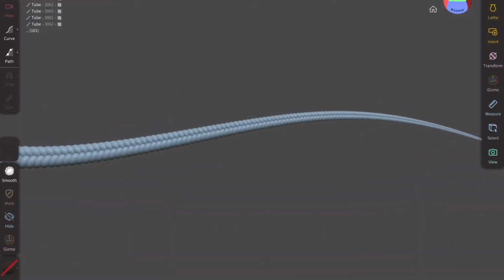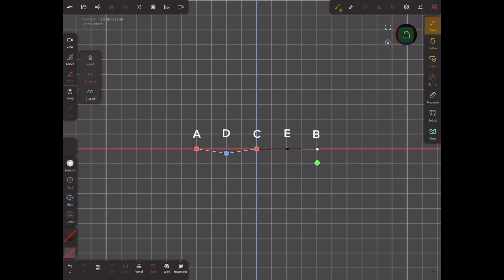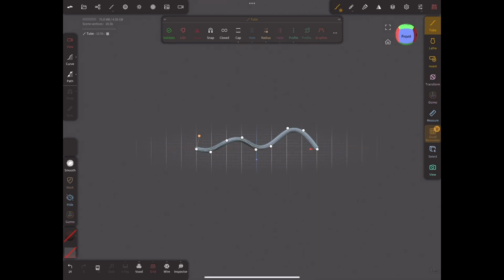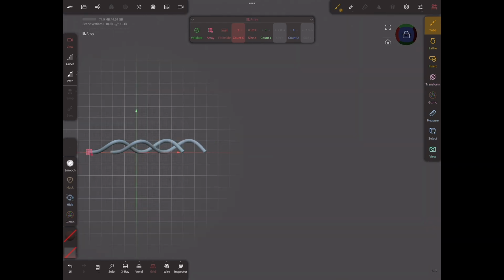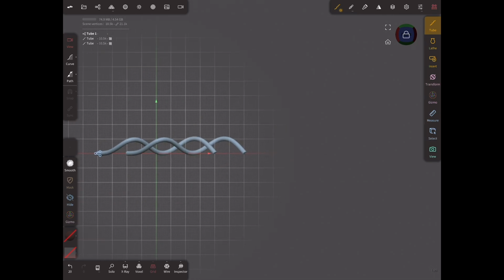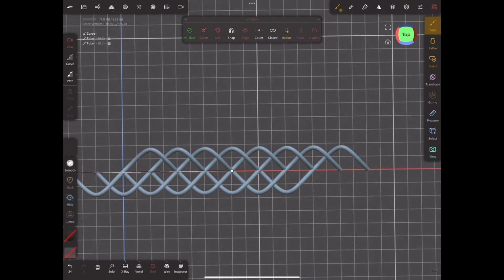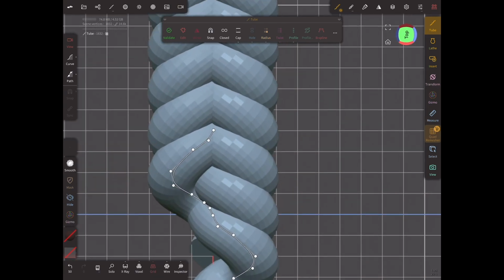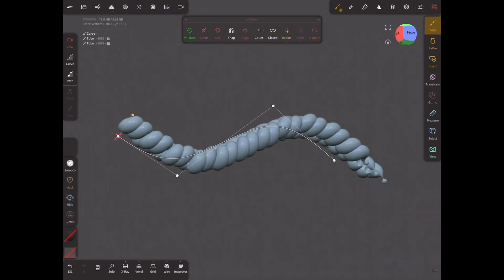Creating A Braid In Nomad Sculpt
Welcome to my tutorial on sculpting braids in Nomad Sculpt! Whether you're a beginner or looking to refine your skills, this video will guide you through the essential techniques and tips I use for creating braids.

Key Tools:
1. Repeaters: Learn to use the Array and Curve repeater to create stunning braid paths.
2. Paths: Learn to turn your objects into paths

In this video:
Tips and Tricks using the crease tool to create realistic hair texture
Using the Tube tool and the Clay tool to create cornrows.